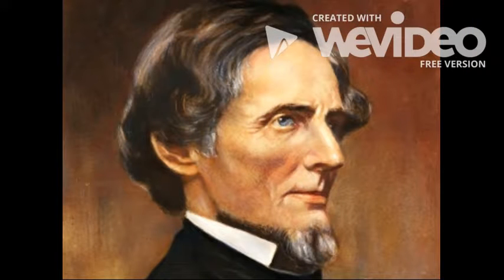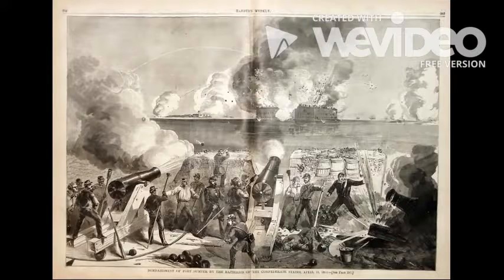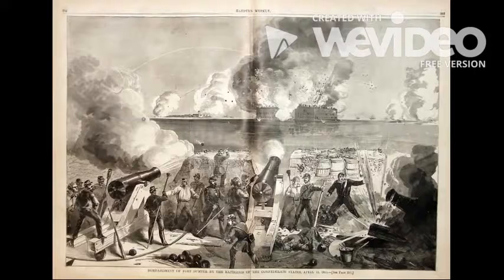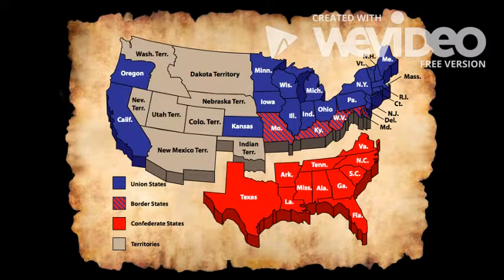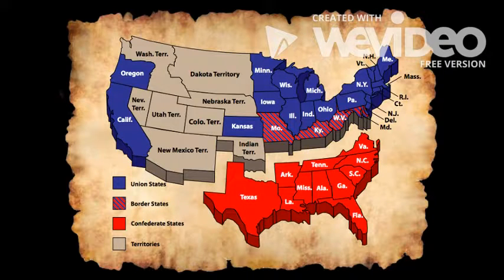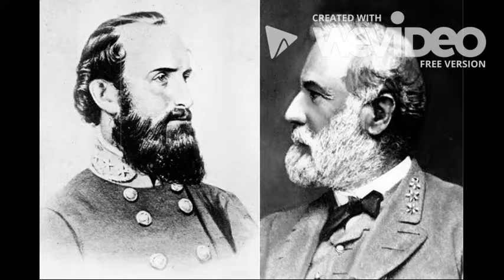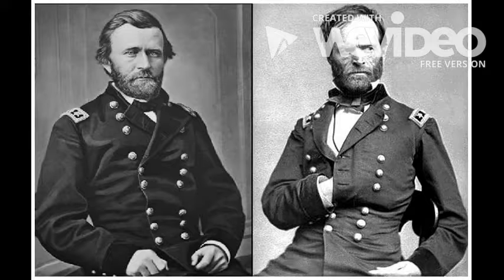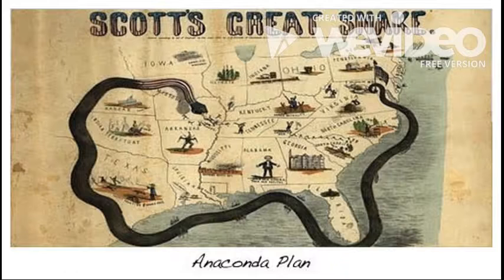American Civil War Documentary